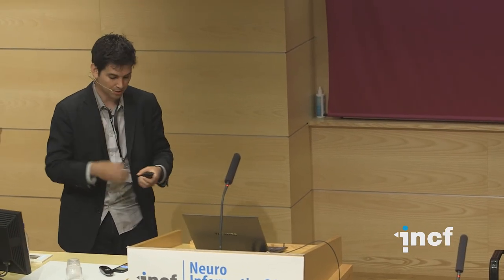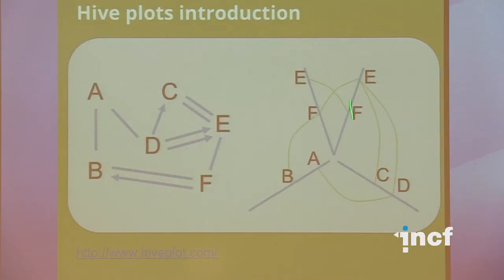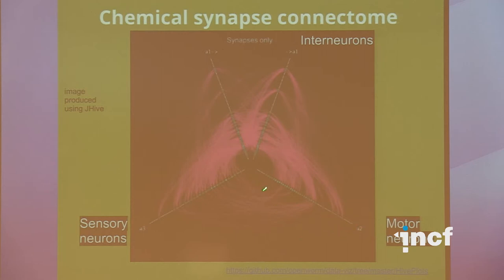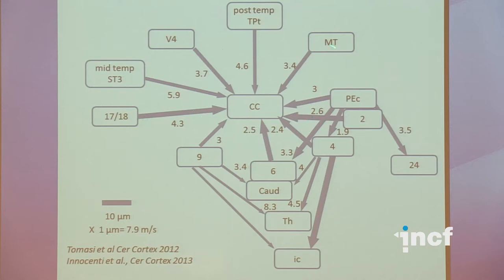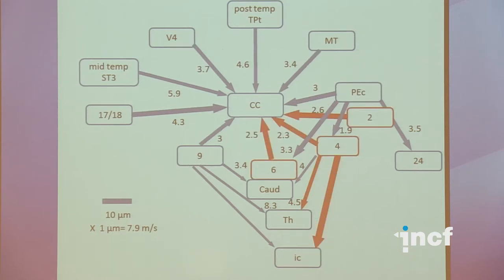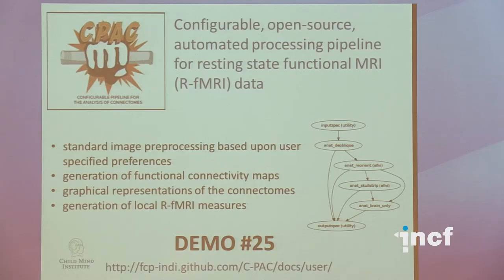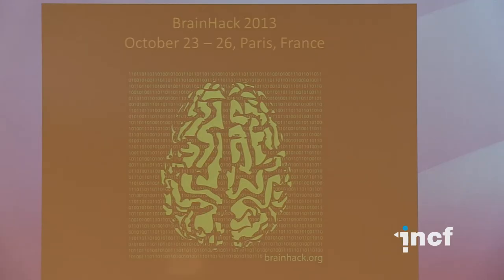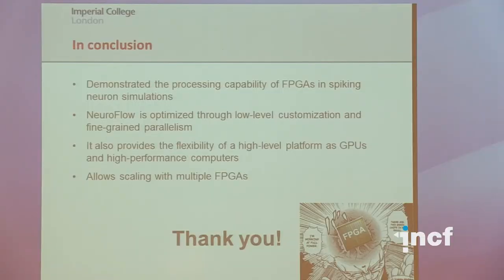Neuroinformatics 2013 - Oral presentations of selected abstracts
Stephen Larson, OpenWorm.org, USA 00:00
Giorgio M. Innocenti, Karolinska Institute, Sweden 12:42
Gaël Varoquaux, INRIA, France 22:46
Cameron Craddock, Child Mind Institute/Nathan Kline Institute for
Psychiatric Research/The Neuro Bureau Research Institute, USA 32:54
Kit Cheung, Imperial College London, United Kingdom 42:26
Krishnan Padmanabhan, Salk Institute for Biological Studies, USA 55:20
Michele Migliore, Yale University, USA/National Research Council, Italy 01:08:52
Shreejoy J. Tripathy, Carnegie Mellon University, USA 01:17:59
Anita Bandrowski, The University of California, San Diego, USA 01:29:06
Gang Yang, University of Michigan, USA 01:42:44